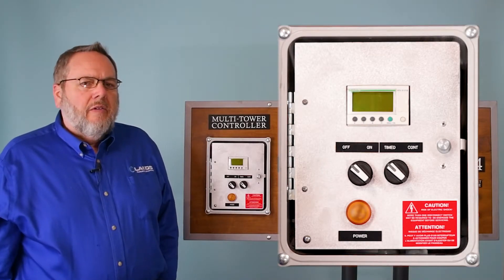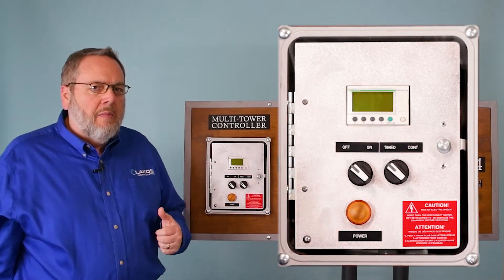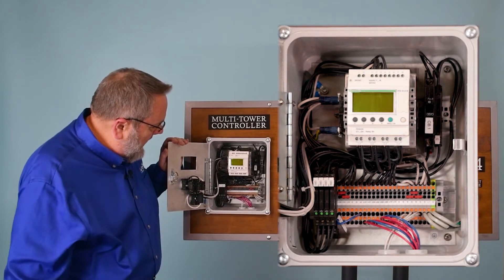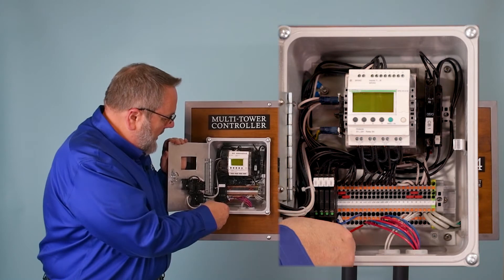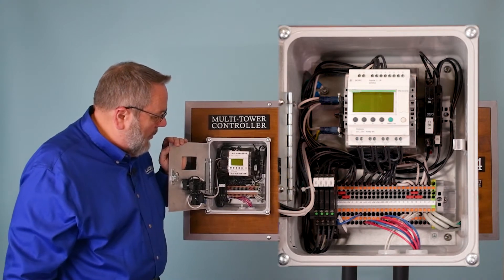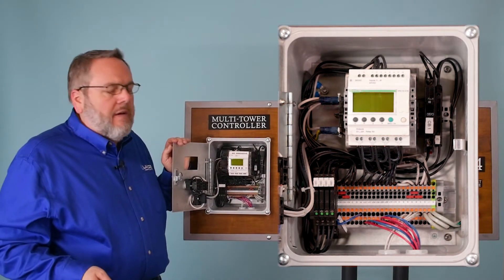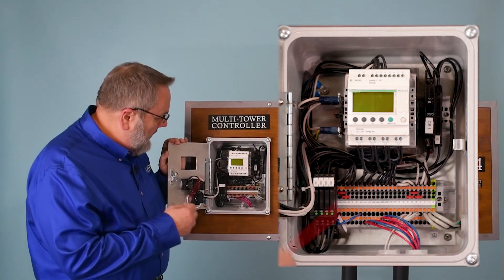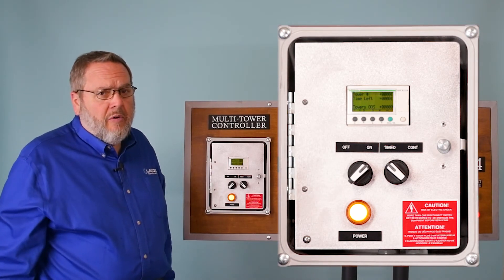Wiring the Multi-Tower Switch Kit - LAKOS